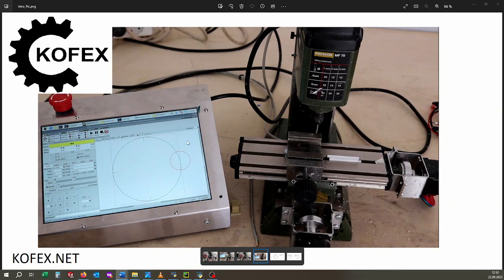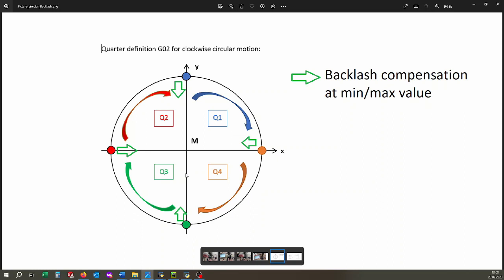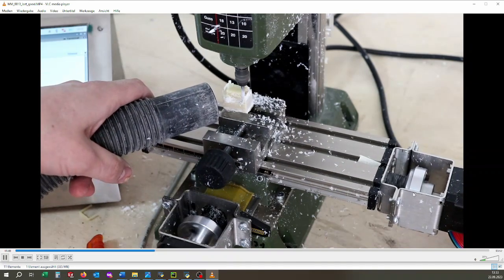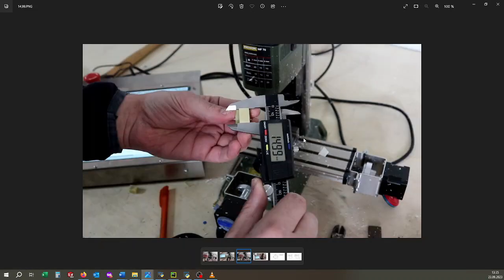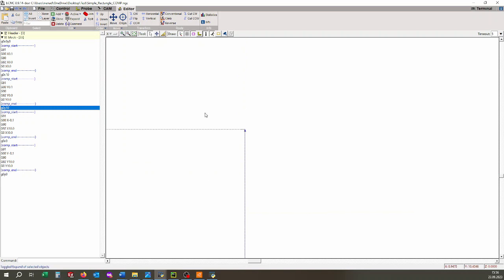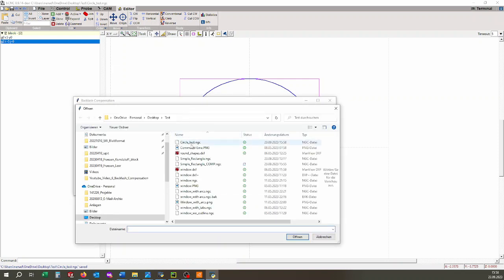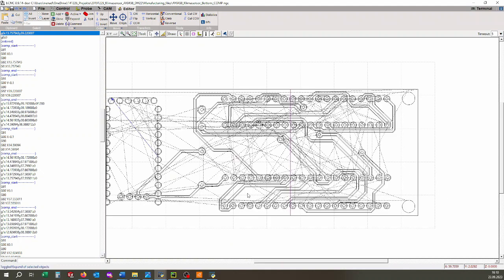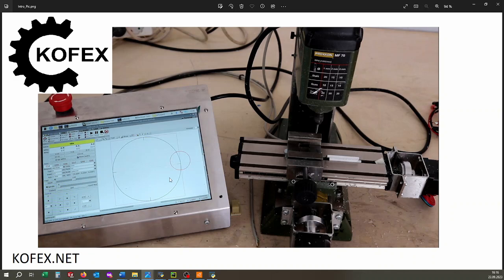Anti Backlash Software - Backlash Compensation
I have made a script to handle backlash on my Proxxon MF70. It applies to all machines that have som backlash or play on the driving screws.
It ads small movements, like an operator would do, to compensate the mechanical backlash.